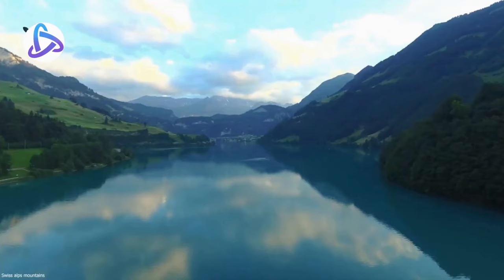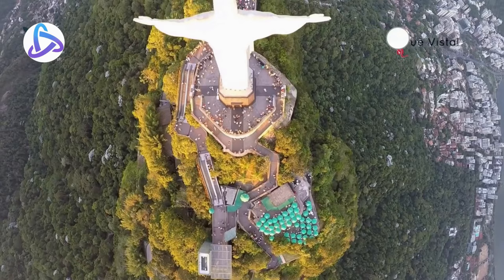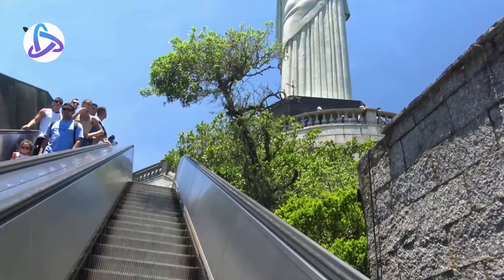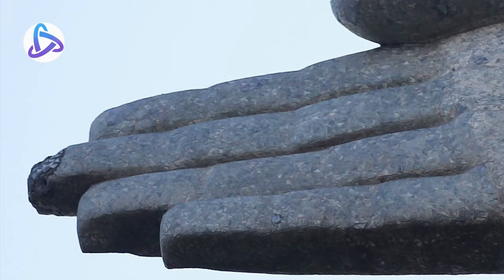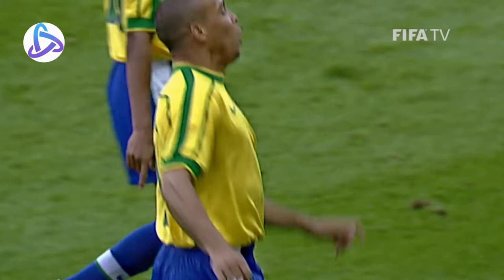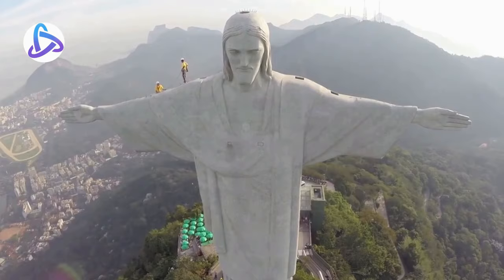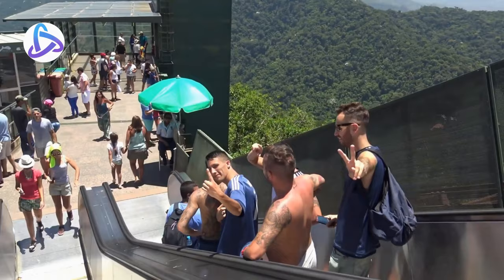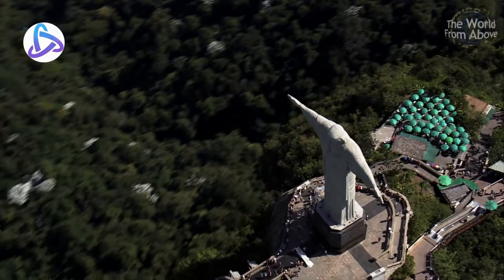Christ the Redeemer Statue in Brazil – Wonders of the World | Amazement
Christ the Redeemer Statue in Brazil means one of the most wonders of the world. The world is very mysterious. Our subconscious mind will be filled with mysteries as we discover all the secrets that are hidden around the world. Christ the Redeemer is one of those mysterious places. In today's episode, we will discuss this wonderful statue Christ the Redeemer in Brazil, and we will try to find out how this statue is made.

ChristtheRedeemer statue of Jesus is located in the southeastern city of Rio de Janeiro, Brazil. Jesus is standing on the top of the mountain with his arms outstretched. The hill on which it is located is called Corcovado. The height of the hill is 713 meters or 2340 feet. You have to go by road or only by train. The statue was created by French sculptor Paul Landowski. In 1921 he was given the task of making the statue. The purpose is to celebrate the first centenary of independence from Portugal. Its construction was completed in 1931.